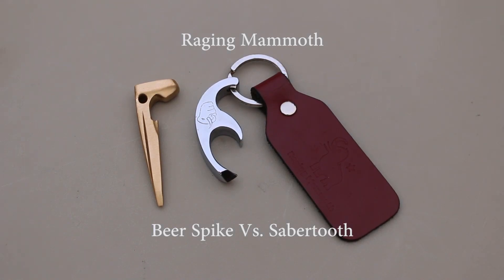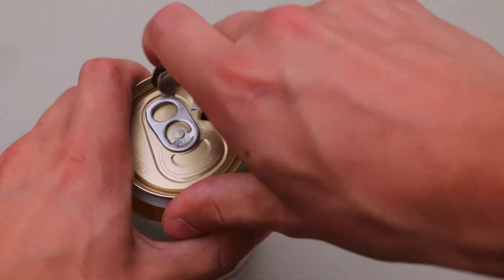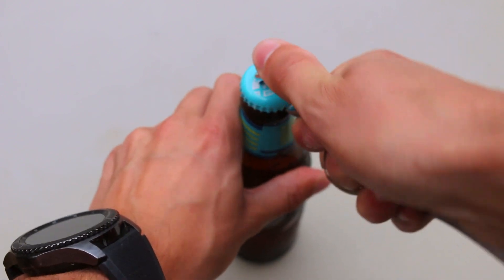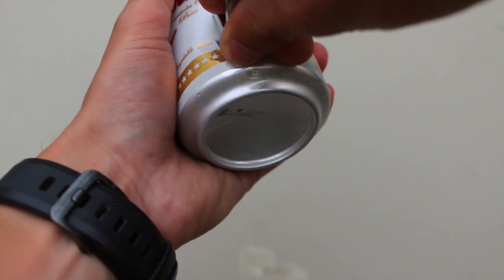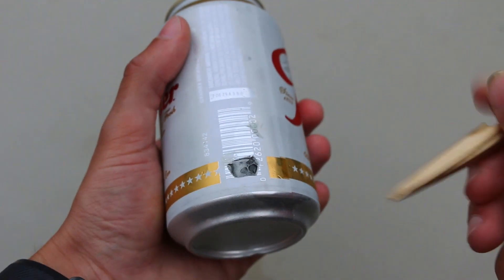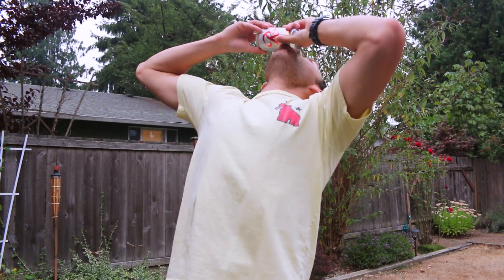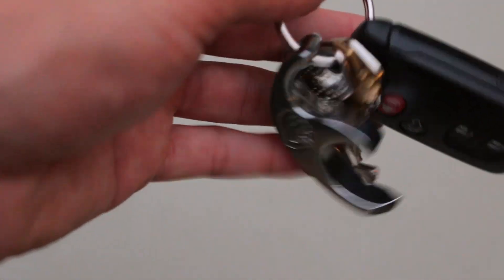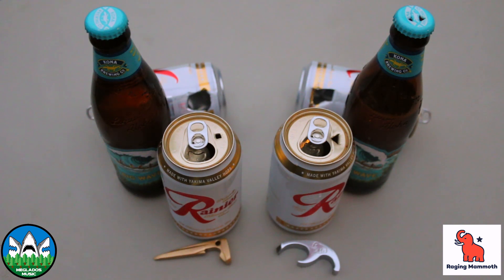Raging Mammoth Beer Spike Vs. Sabertooth Review